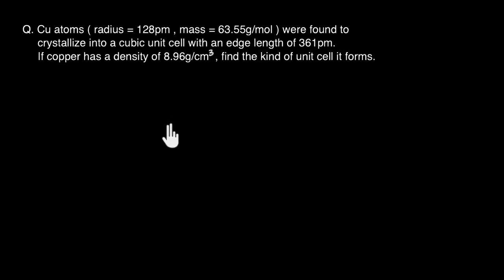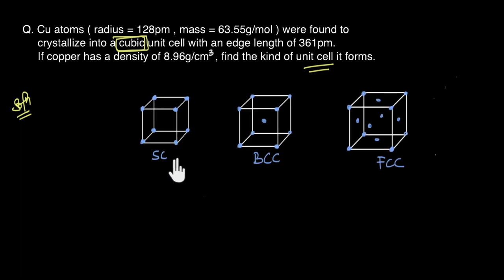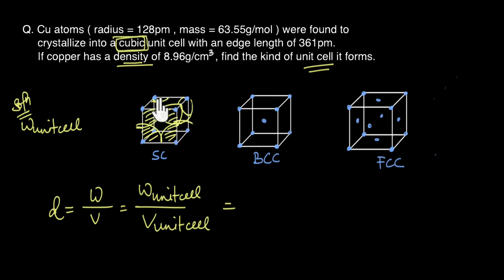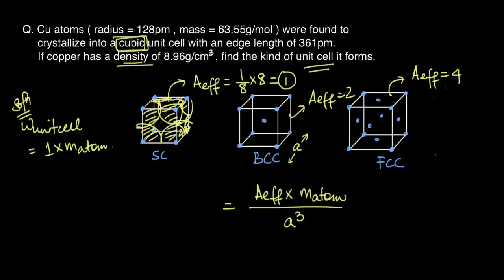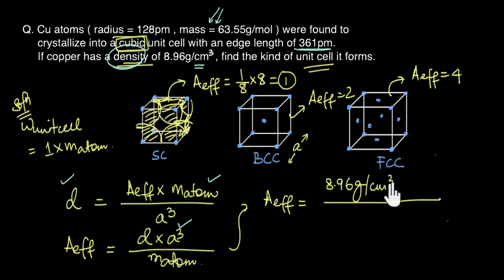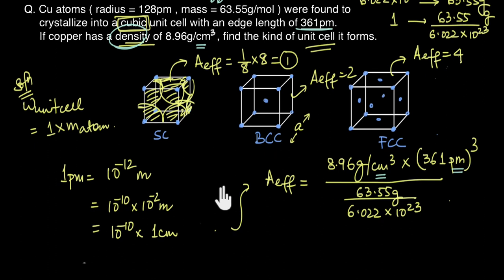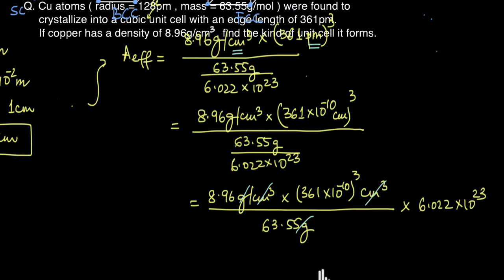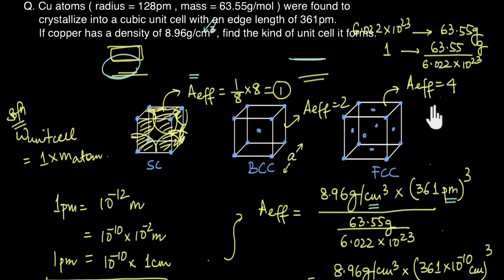Worked example - Finding out the unit cell formed from density | Solids | Chemistry | Khan Academy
In this worked example we figure out how we can calculate the kind of unit cell that is formed by a metal when its density is known.

More free lessons & practice "Link"
Created by Shahzad Karim